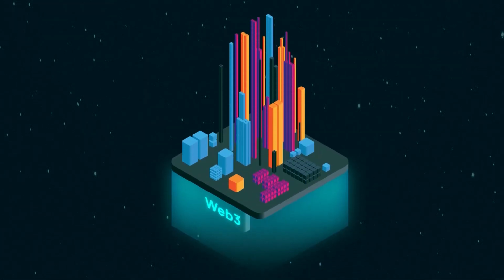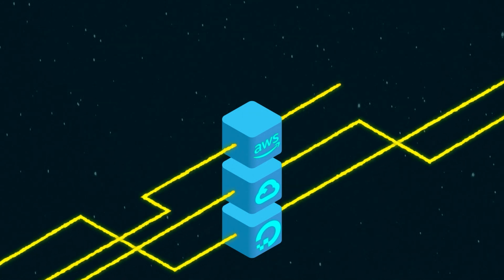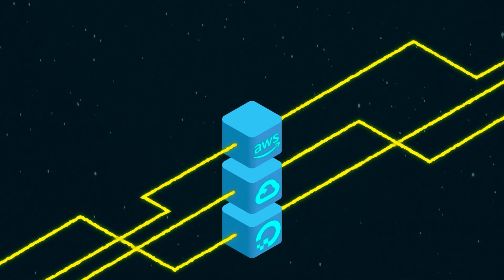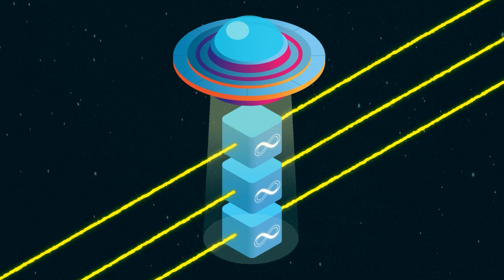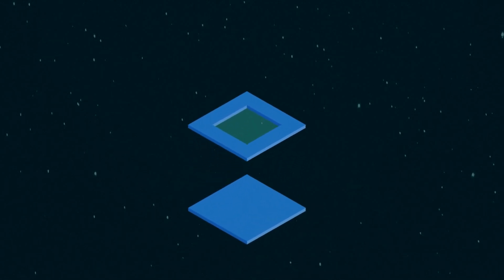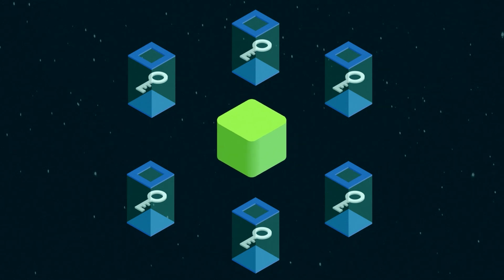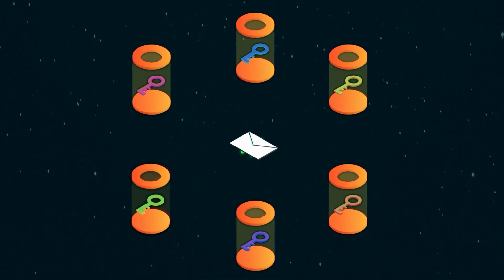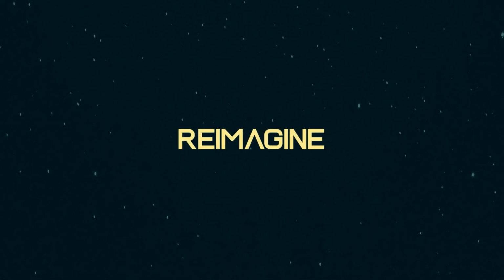ICP in 7 minutes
Explaining the Web3 alien tech behind the Internet Computer Protocol!